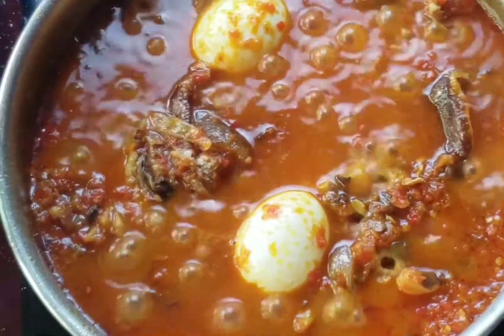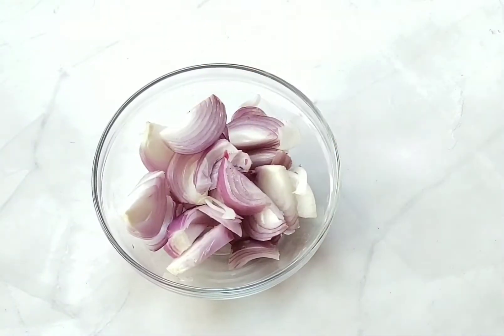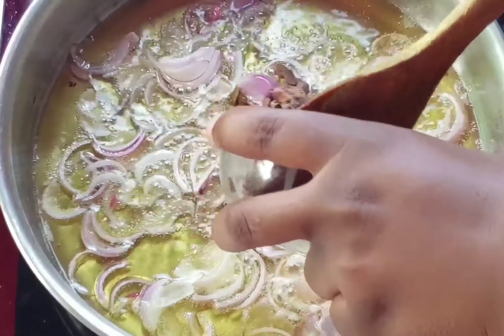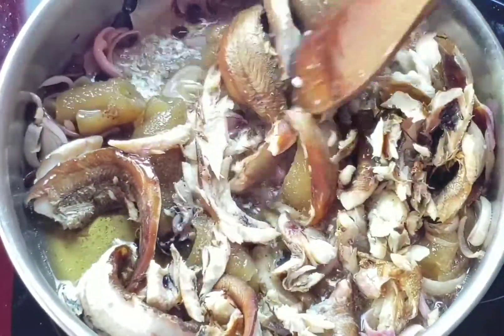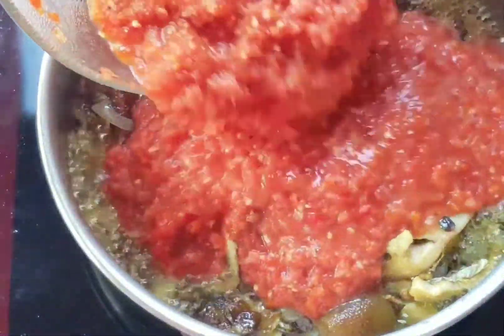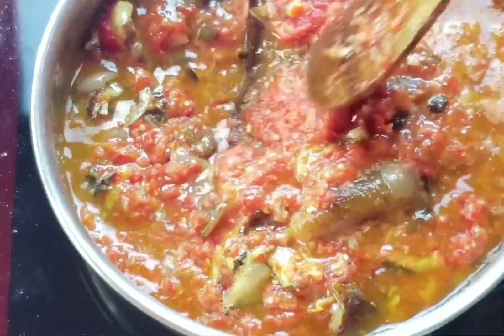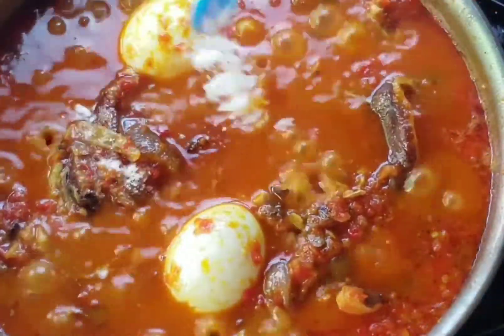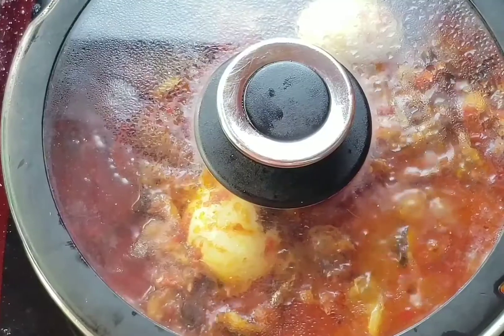MY NIGERIAN SPICY SMOKED FISH SAUCE RECIPE //EJA KIKA SAUCE//PANLA SAUCE//SPICY SAUCE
How to cook NIGERIAN SPICY SMOKED FISH SAUCE / STEW

INGREDIENTS
OIL
PEPPER MIX

BLEACHED PALMOIL
LOCUST BEANS (IRU)
ONIONS
KPONMO
SMOKED FISH
GARLIC
EGGS (OPTIONAL)
SALT
SEASONING POWDER
CURRY